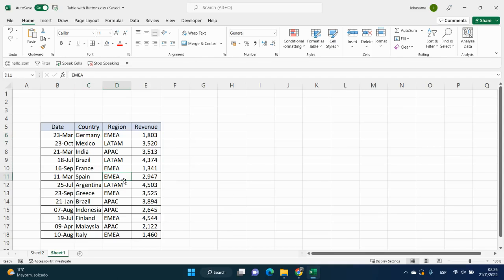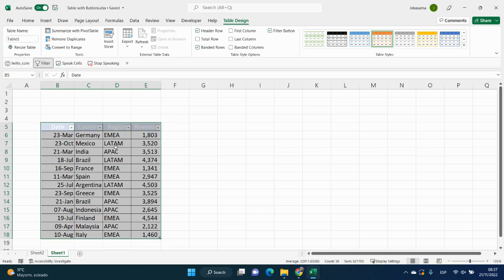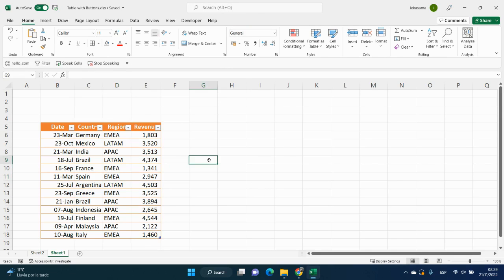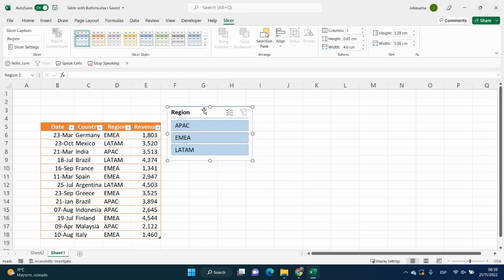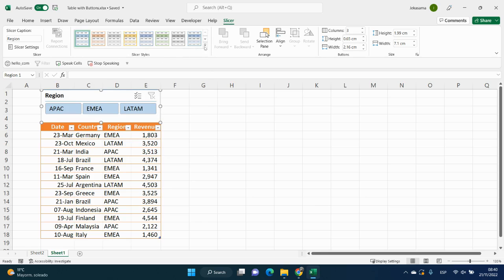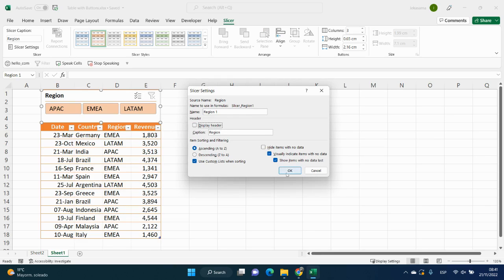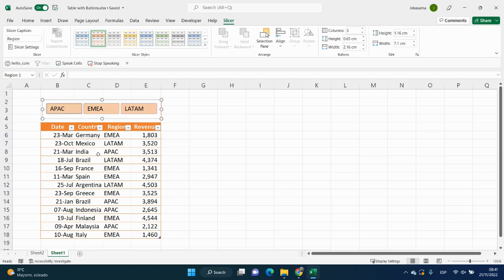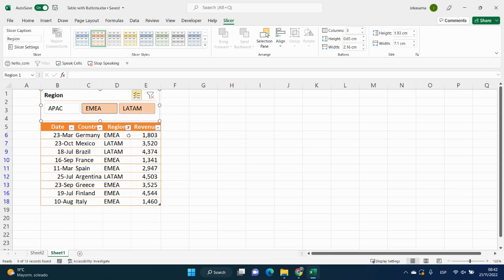Dynamic TABLE with BUTTONS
How to add BUTTONS to your table and make it DYNAMIC